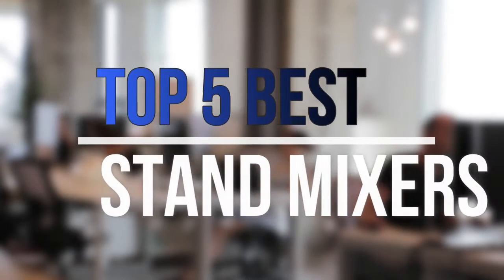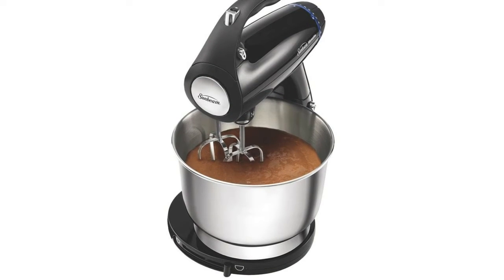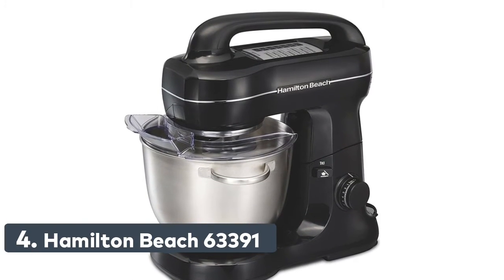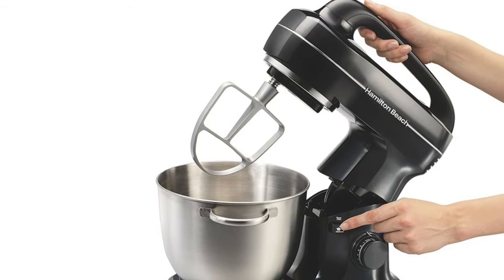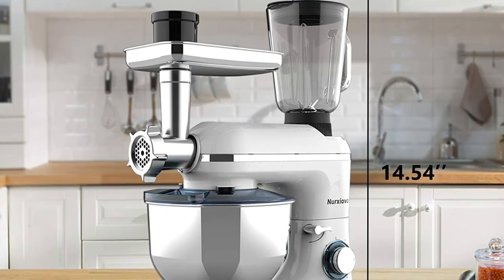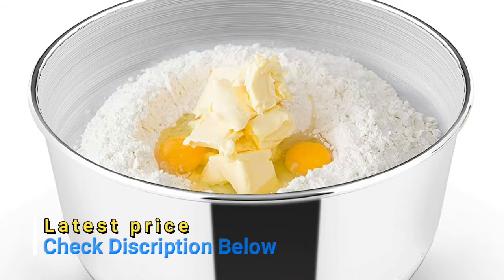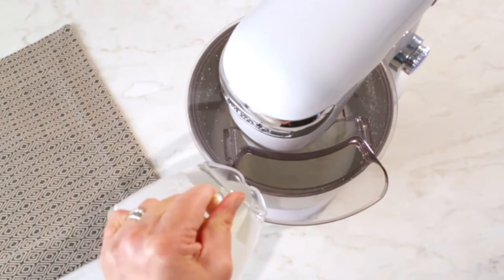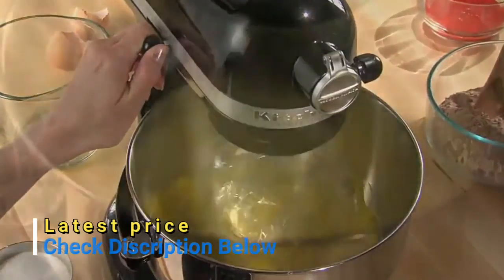Best Stand Mixers 2021 : Top 5 Stand Mixers Reviews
Are you looking for the best stand mixers? You can watch the top 5 best stand mixers reviews. Follow below for more details.

1. KitchenAid KP26M1XER Stand Mixer

2. Cuisinart SM-50 5.5 - Quart Stand Mixer

3. Nurxiovo 1518-BM 3 in 1 Stand Mixer

4. Hamilton Beach 63391 Electric Stand Mixer

5. Sunbeam 2594 350-Watt MixMaster